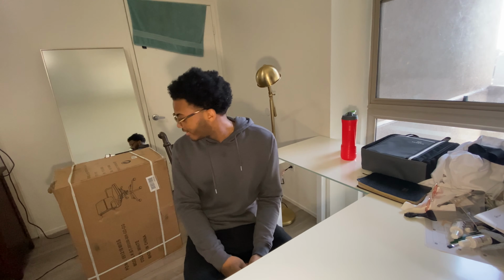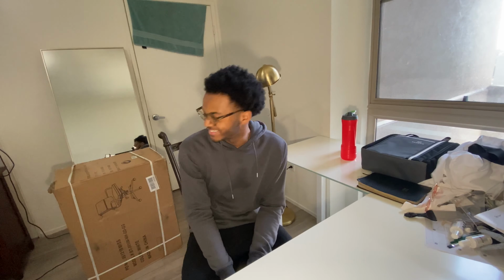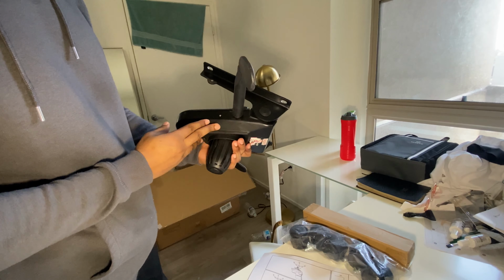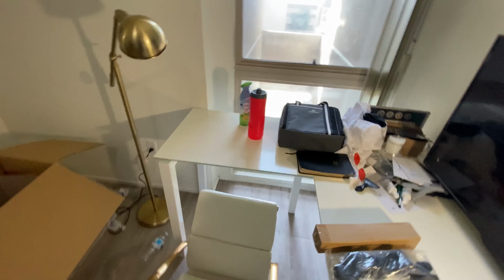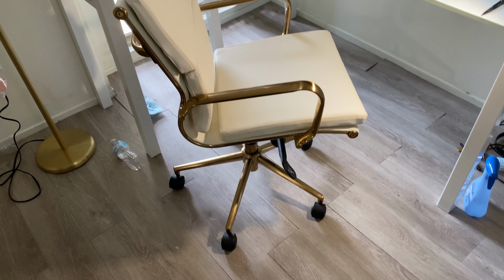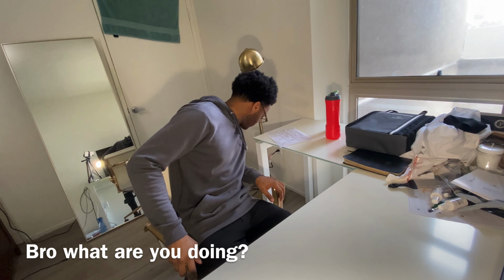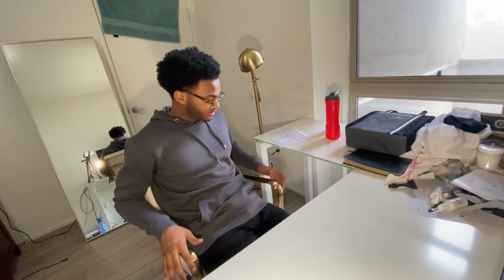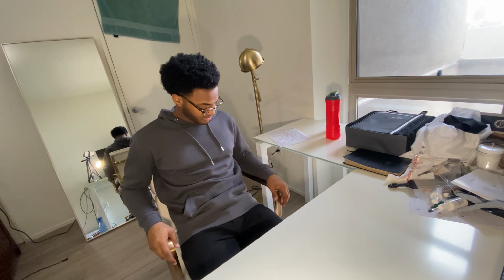Ultimate Office Chair? Flash Furniture Review | Uba’s Unboxing | EP. 05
Here's the ultimate desk chair you can buy on amazon